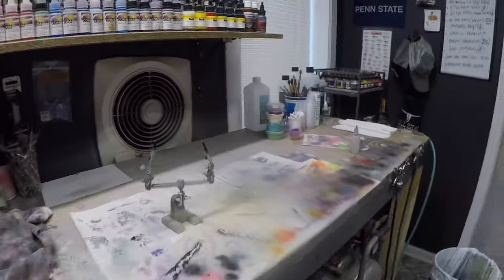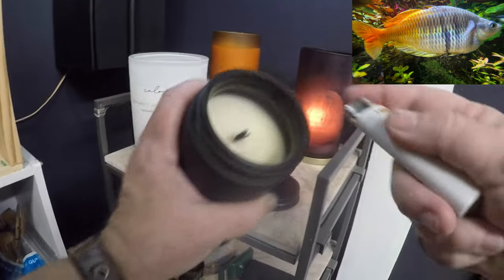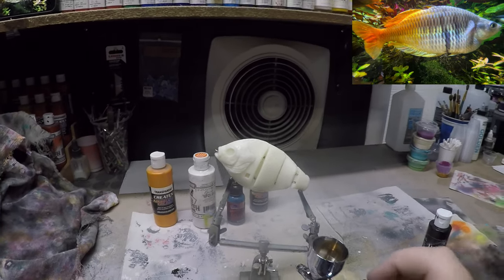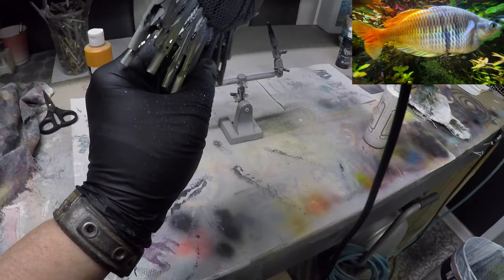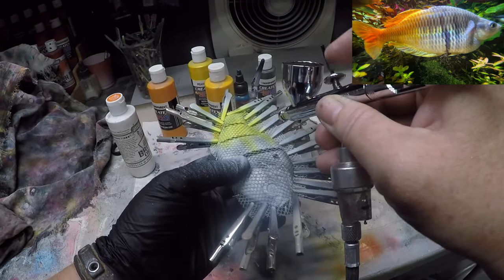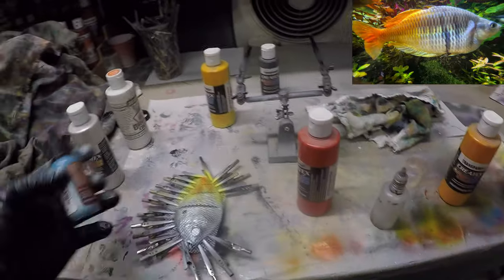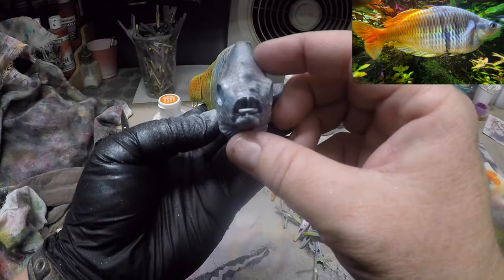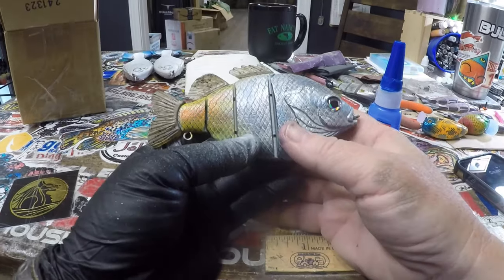TWO PART SERIES!! Aquarium Session - PART II: Boseman's Rainbowfish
Part 2 of 2: I went with a Boseman's Rainbow Fish, originally from West Papau, Indonesia. A very popular aquarium fish, it won me over at the Georgia Aquarium on Thursday,  and it was almost 7" across in real life. I have only ever seen them much smaller in fish stores.

Cheers, and thanks for stopping by! - Jen K.

Respirators:
3M (Large)
3M (Small)